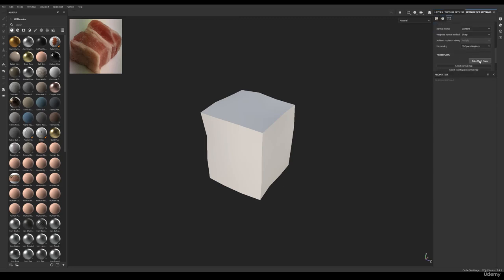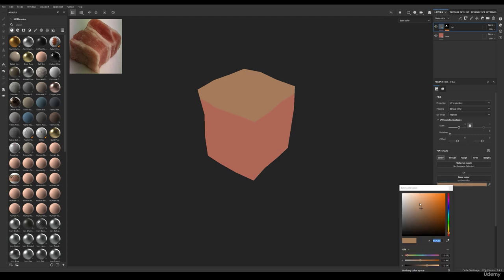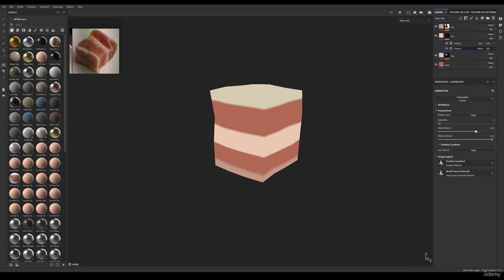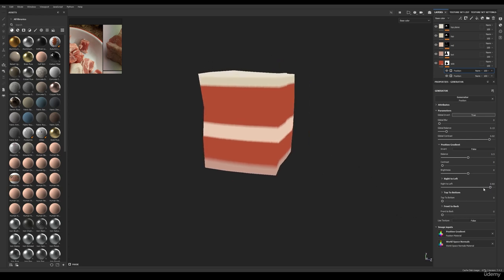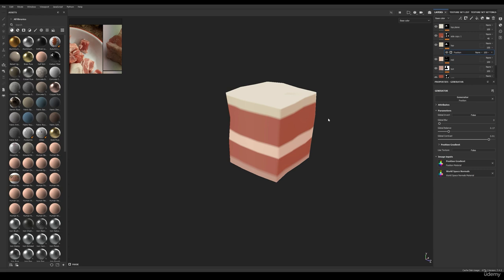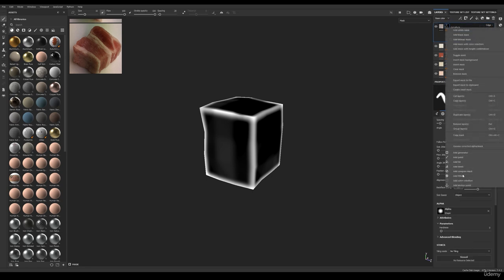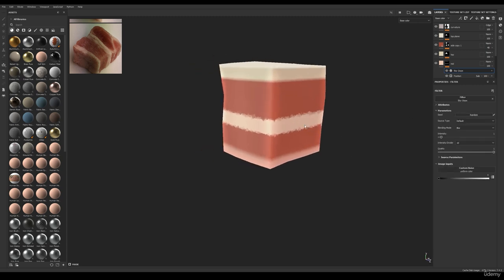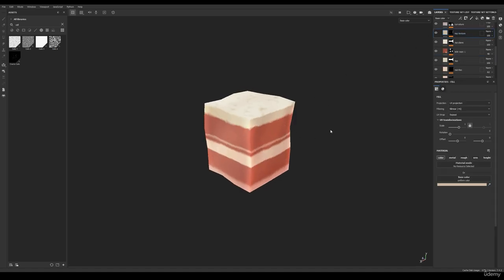1 Block in